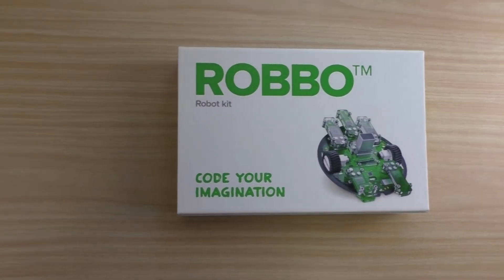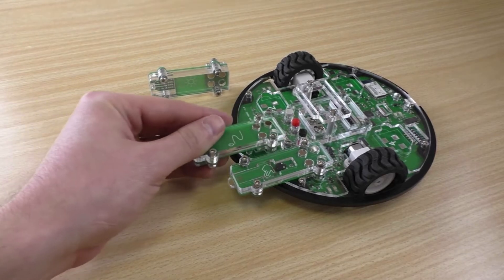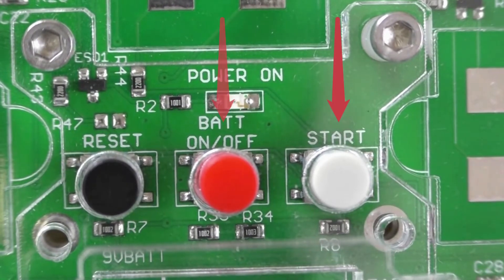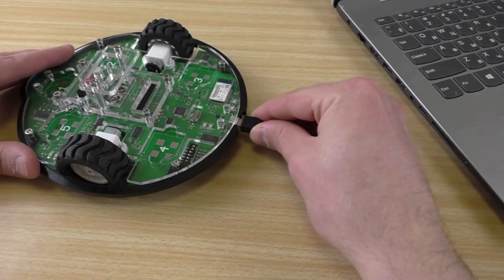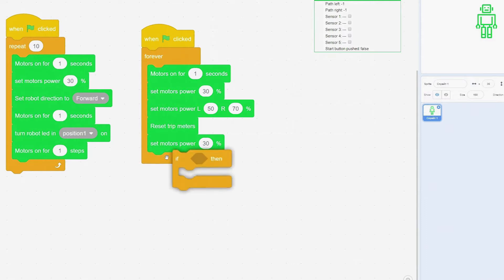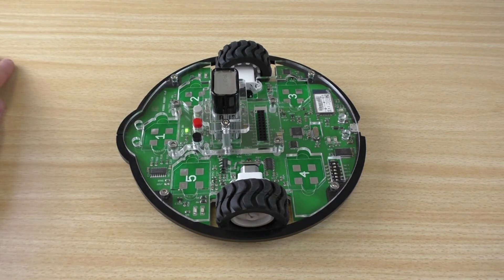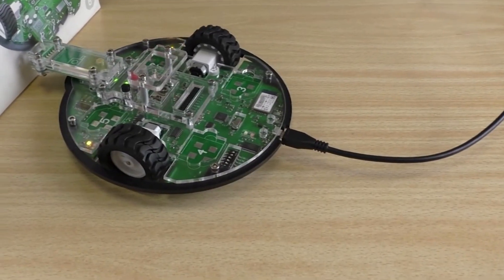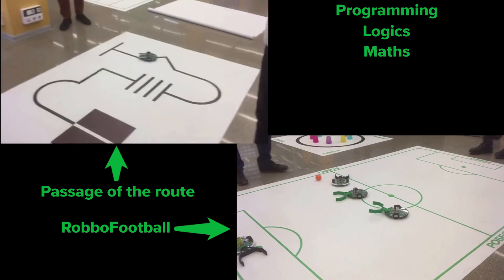ROBBO Robot kit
The Robot kit is a comprehensive robot construction kit with five simple magnetic-mount sensors and led light on an Arduino microcontroller.

Children can copy complex technologies by programming the robot, changing and combining sensors.